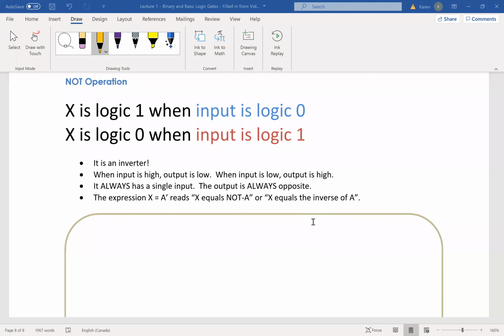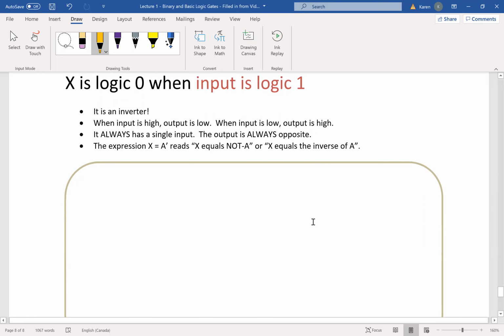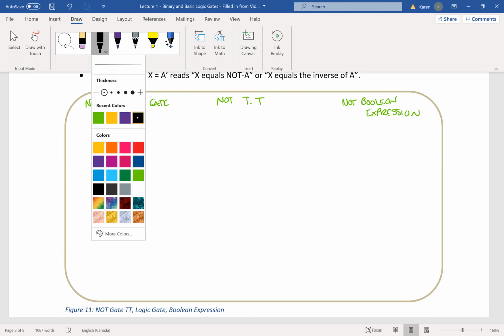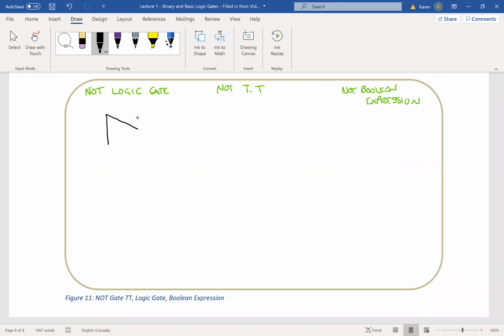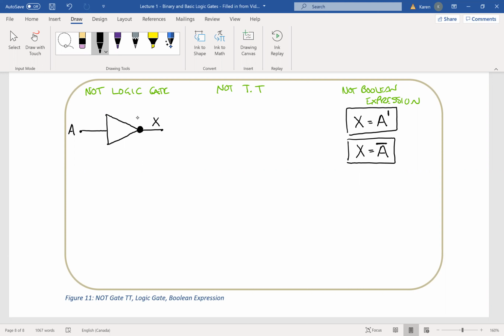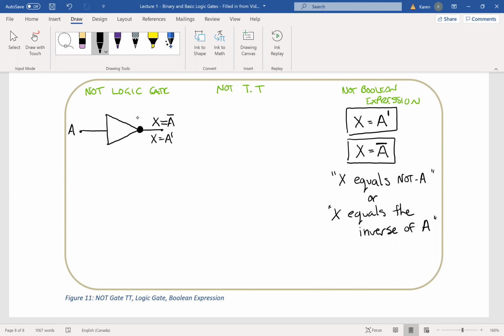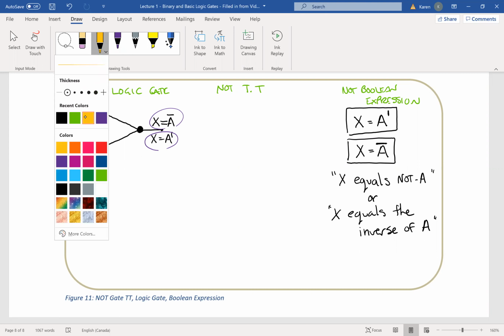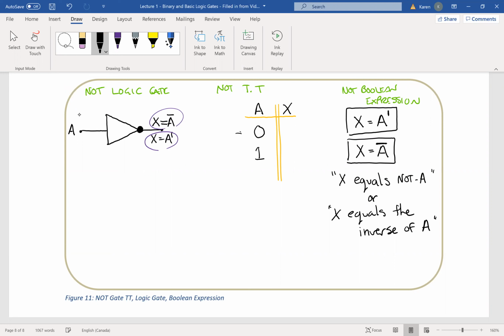NOT Logic Gate Clearly Explained for Beginners in Digital Logic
This is a very first introduction to what a NOT gate is.  It's one of the three basic gates that all digital logic systems are made of.